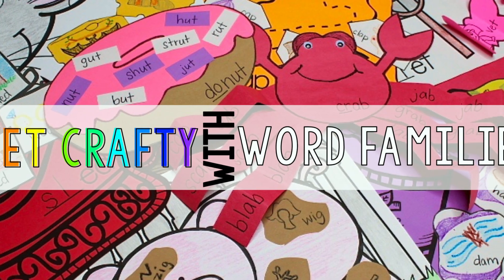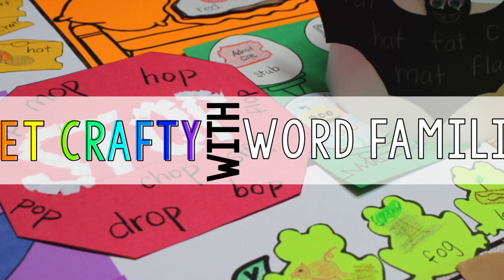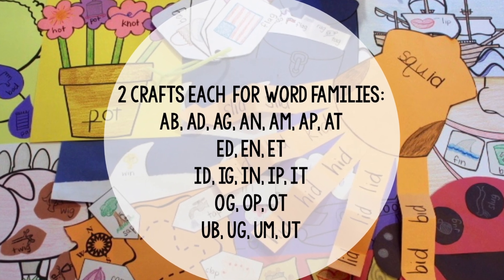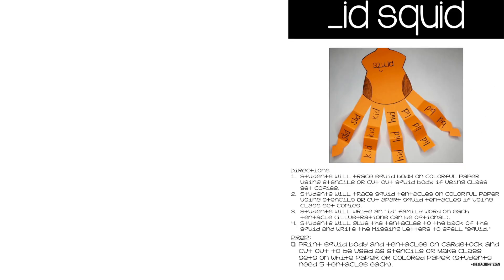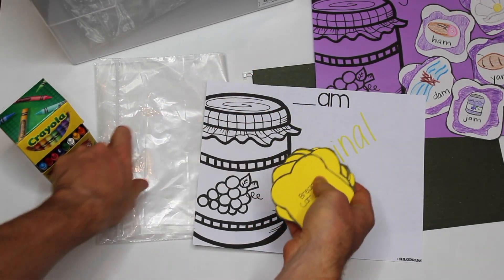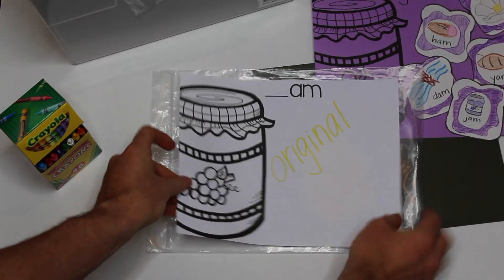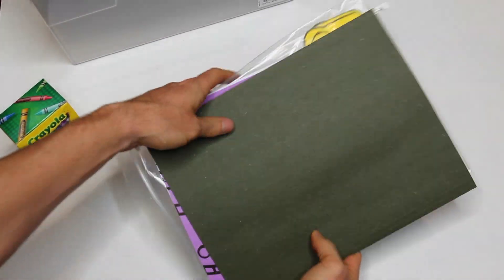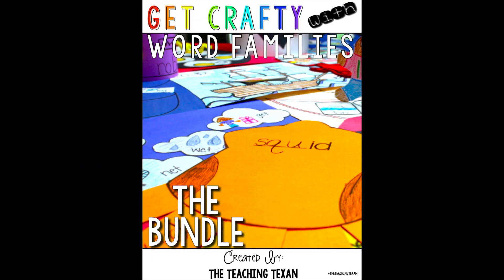Short Vowel Word Family Crafts The Teaching Texan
These word family crafts can be used for whole group instruction, centers, or morning work. Imagine how proud your students will be to show off their word family artwork and read their CVC words to you! Each craft includes an instruction page with a photograph of a finished example and templates for stencils to trace or class sets that can be copied right onto colored paper or white paper for coloring.

Tip: I always ask my students to either read their CVC words to me or a partner as reinforcement.

Included in this resource are 2 word family crafts each for the following word families:
ab
ad
ag
an
am
ap
at
ed
en
et
id
in
ip
og
op
ot
ub
ug
um
ut

Want to try one for free? Try a free sample of Get Crafty with Word Families